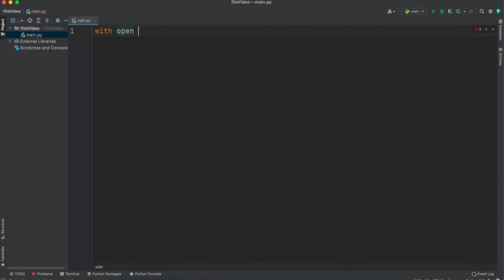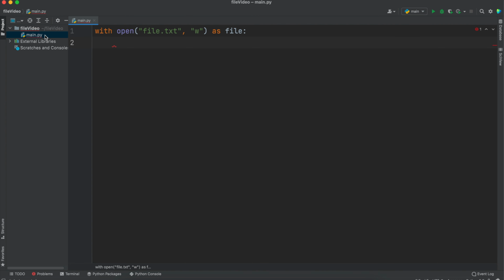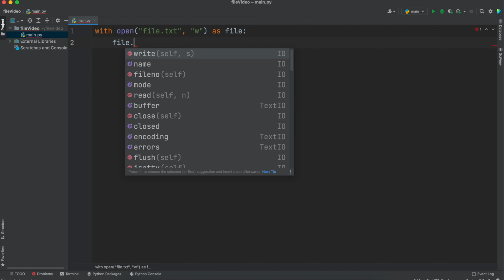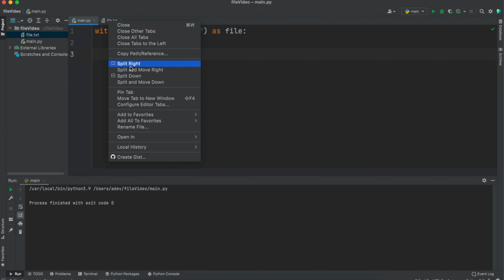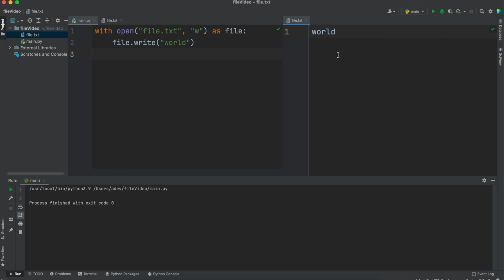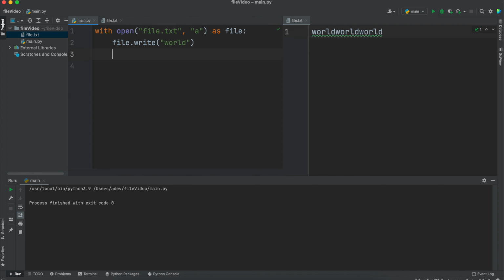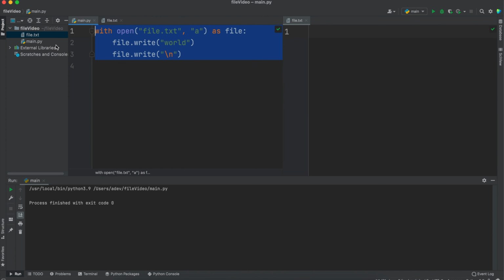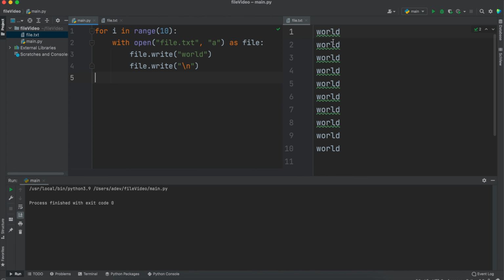Writing To and Appending To Files in Python!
In this video I show you how to easily write to text files in python. This is especially useful for instances where you are running a script indefinitely, and you want to log everything that happens, so that if the program quits and restarts itself, you know where you left off.

Intro - 0:00
Getting started - 0:15
Writing to a file - 1:00
Appending - 1:32
Adding a new line - 1:52
Using a for loop and append to make 10 lines - 2:06
End - 2:30